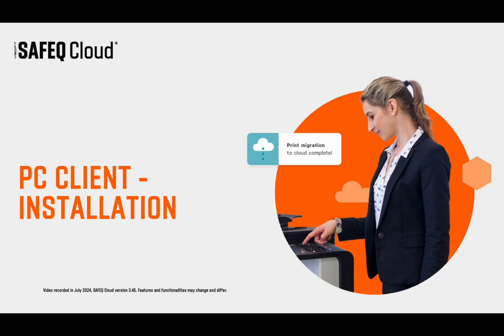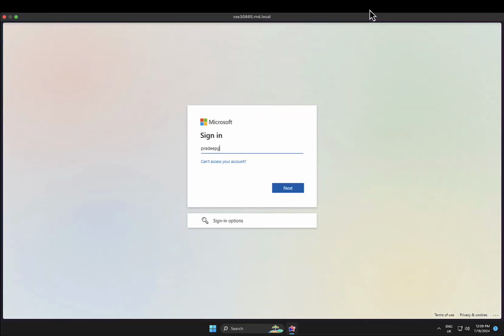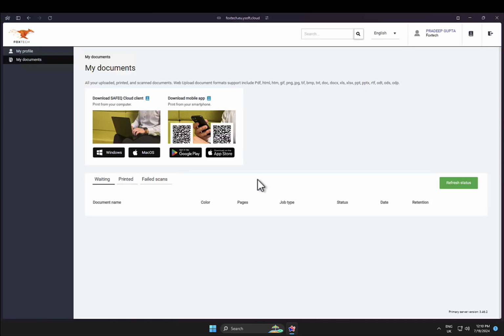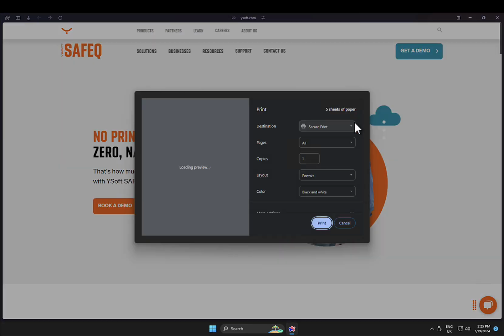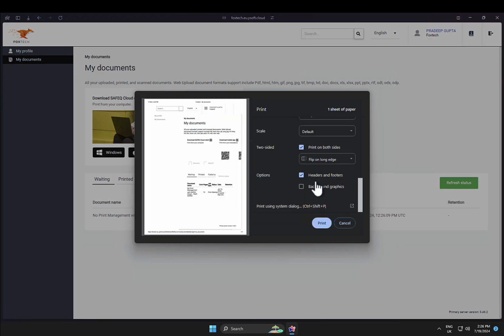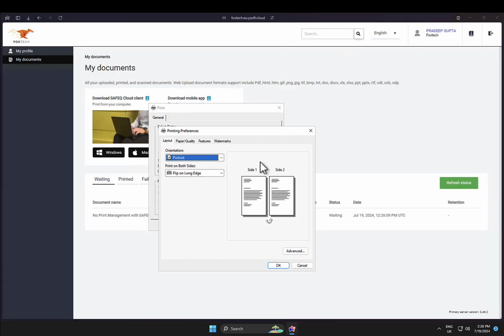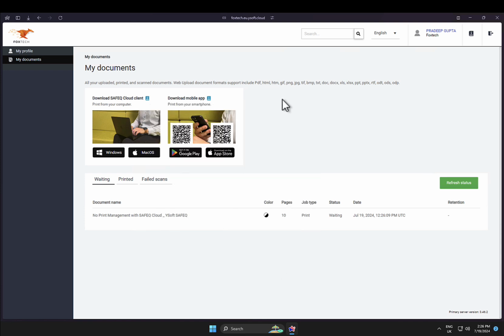Setup - Installing the PC Client